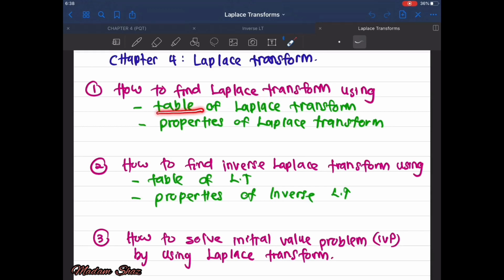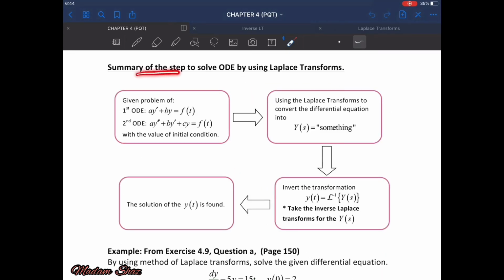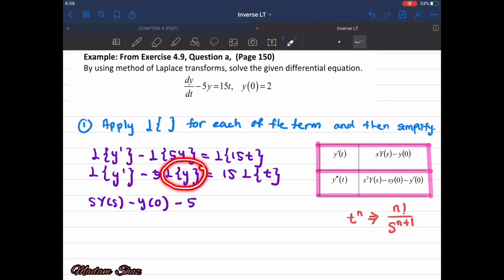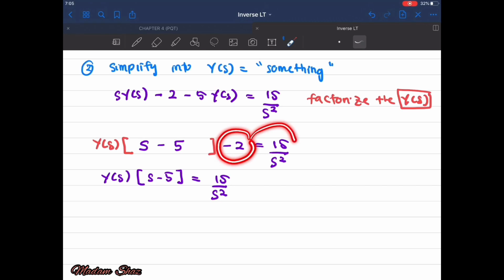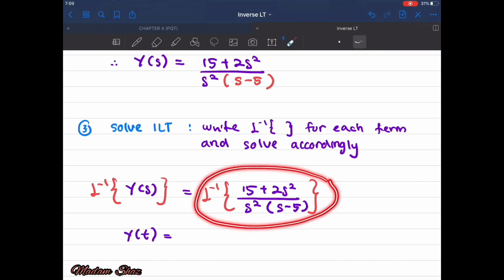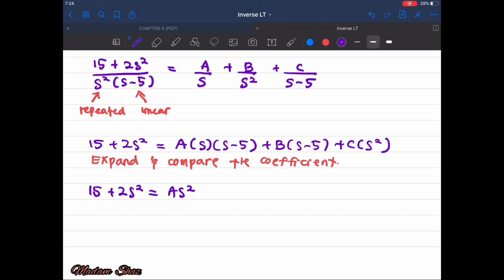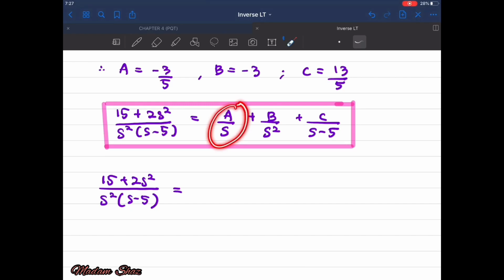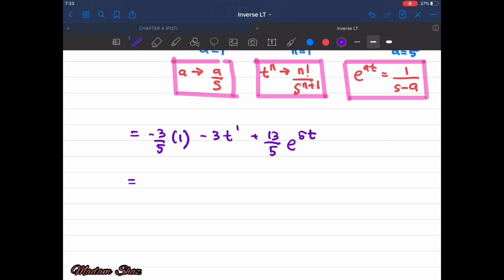Solve Initial Value Problem (IVP) by using Laplace Transform [Example 1]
SUBTOPIC : SOLVE IVP
This video explained how to solve a Initial value Problem by using Laplace transform. For Example 1, the partial fraction involved is Repeated Linear term and Linear term.